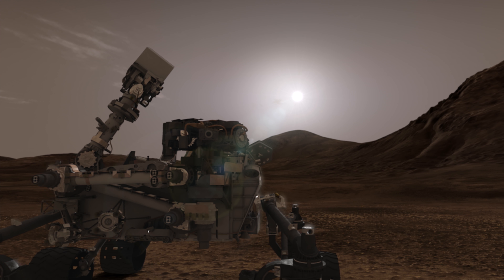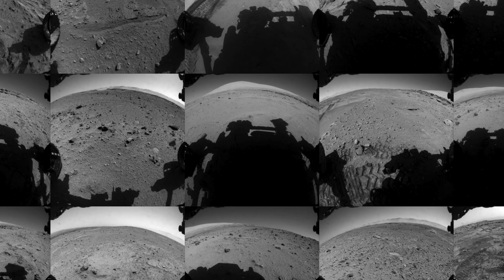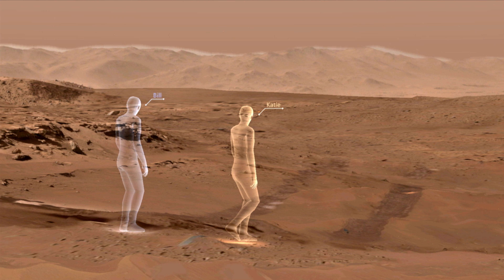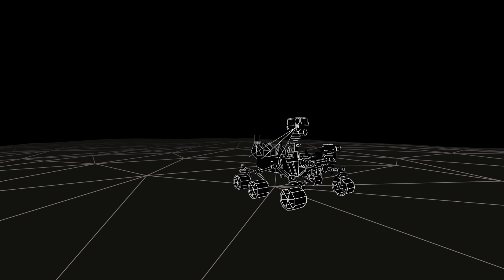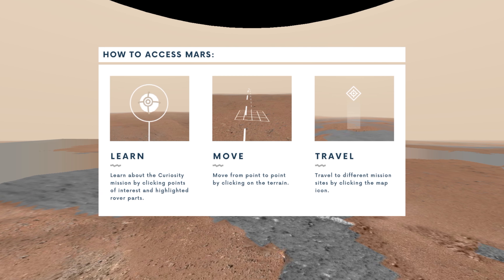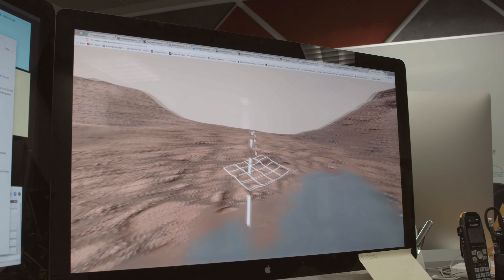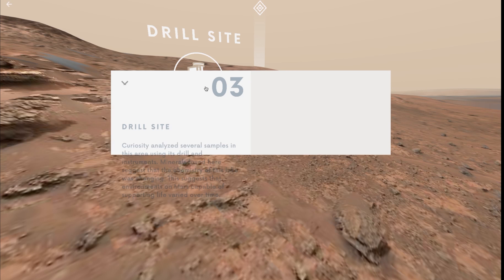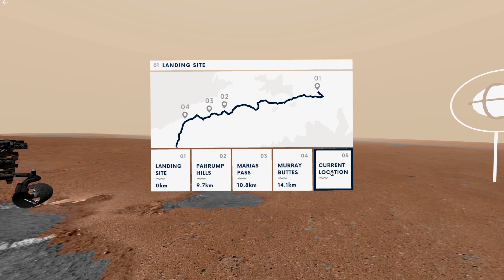Access Mars Web VR: A Virtual Walk on Mars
When NASA scientists want to follow the path of the Curiosity rover on Mars, they can don a mixed-reality headset and virtually explore the Martian landscape. Now everyone can get a sense of what that looks and feels like by visiting . NASA's Jet Propulsion Laboratory in Pasadena, California, collaborated with Google to produce "Access Mars," a free immersive experience. It's available for use on all desktop and mobile devices and VR/AR headsets. This includes mobile-based iOS and Android devices. Users can visit four sites that have been critical to NASA's Mars Science Laboratory mission: Curiosity's landing site; Murray Buttes; Marias Pass; and Pahrump Hills. The rover's location on lower Mount Sharp will be periodically updated to reflect the mission's ongoing progress. For more about all of NASA's Mars missions, go